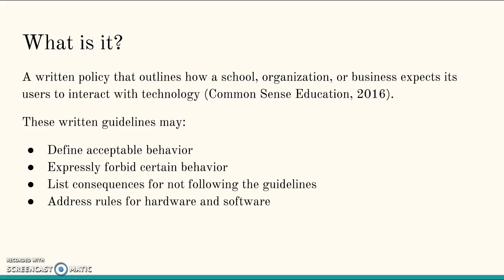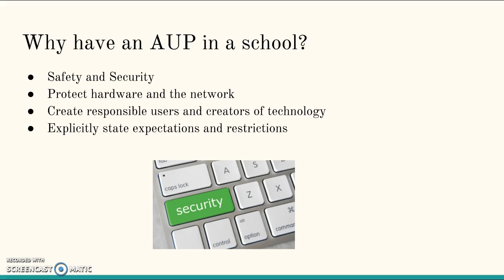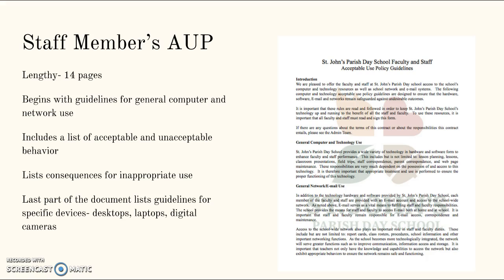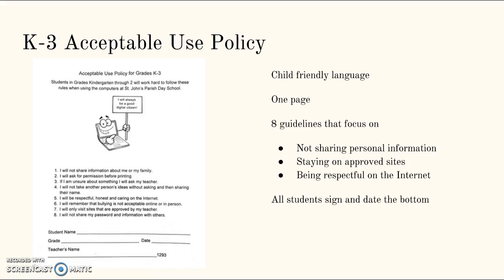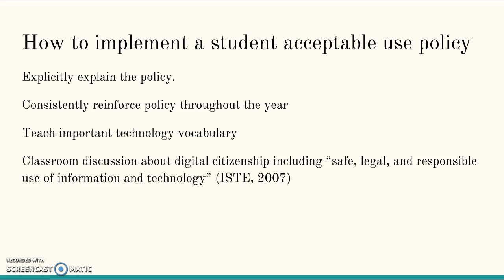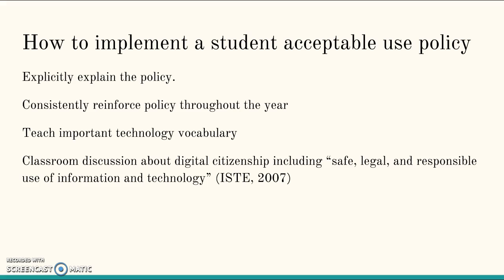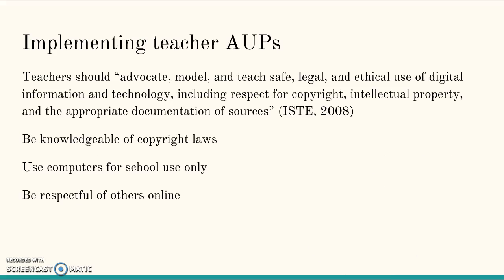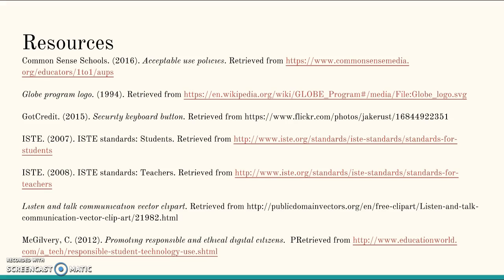Acceptable Use Policies